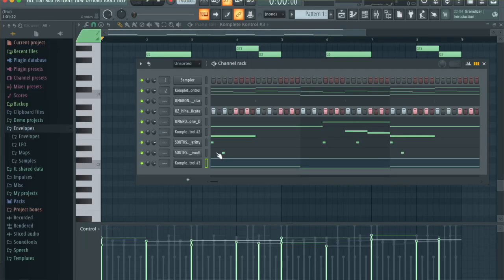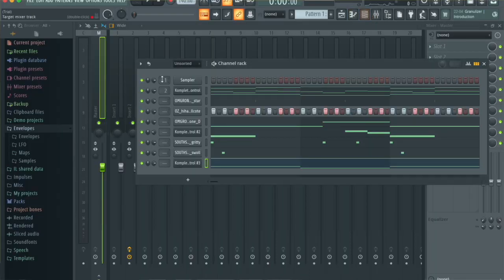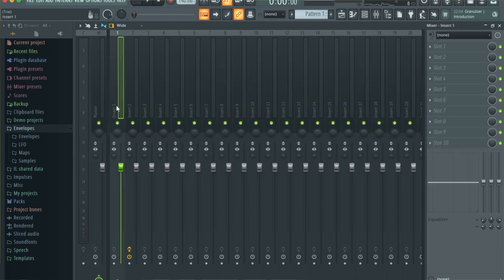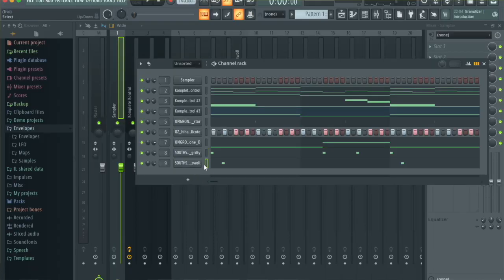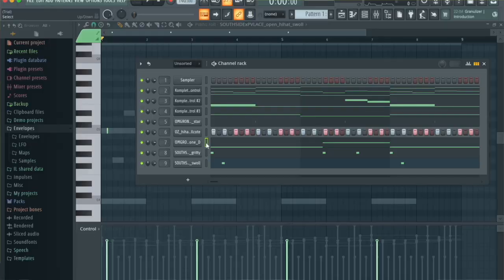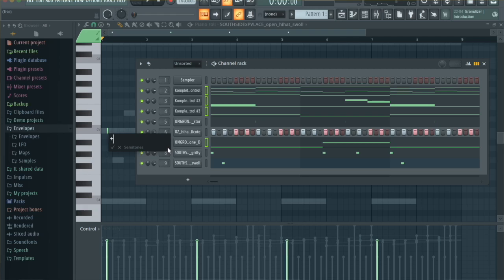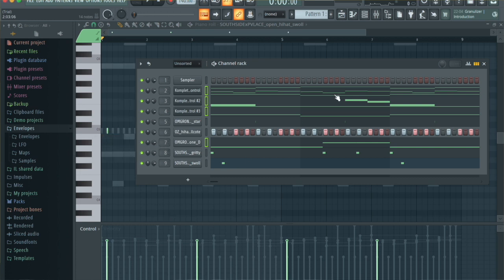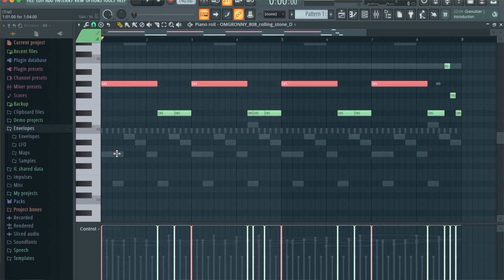3 FL Studio Tips I Wish I knew Earlier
These are 3 tips I use to improve my workflow.